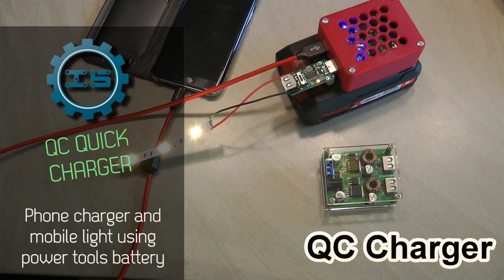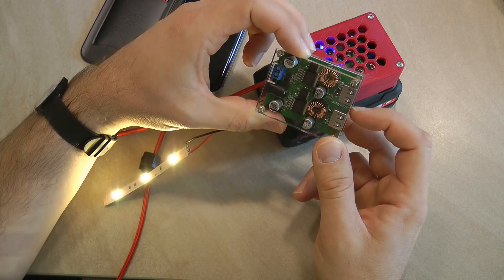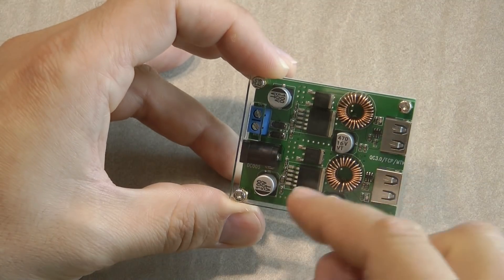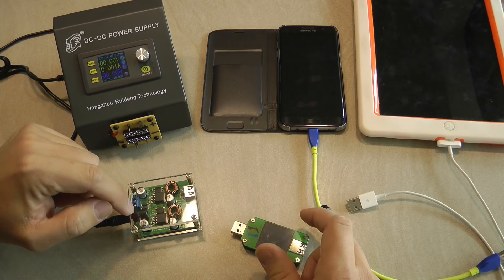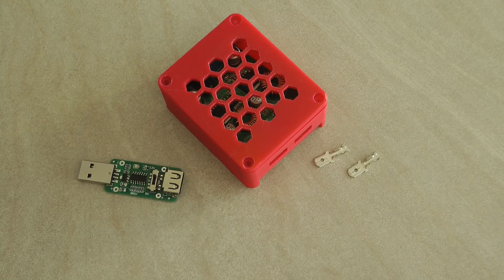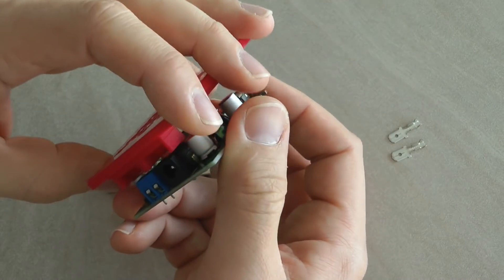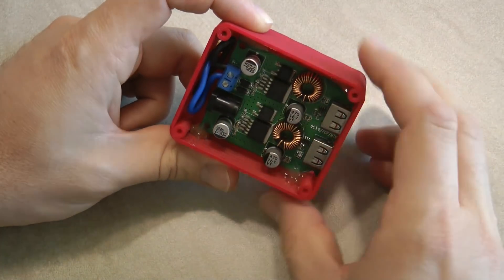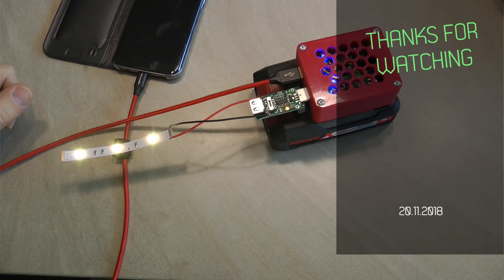Phone charger and mobile light using a QC charger and power tool battery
This is a quick project where I am reusing the Power Xchange batteries that power my Einhell powertools and building a phone charger / mobile light.

QC Tester